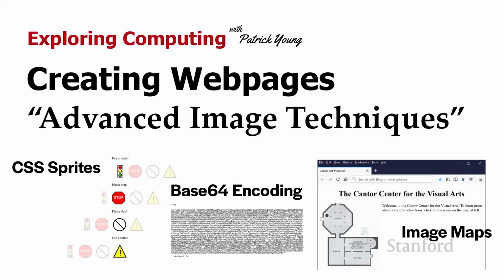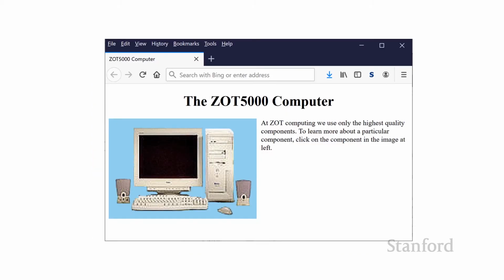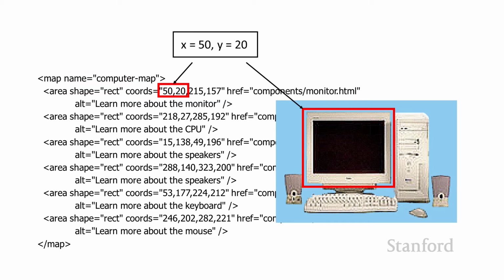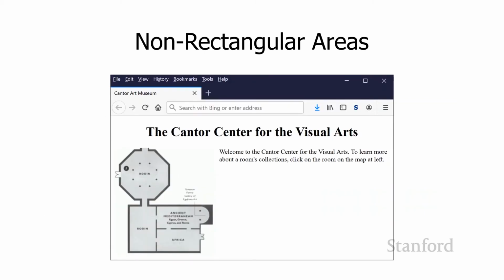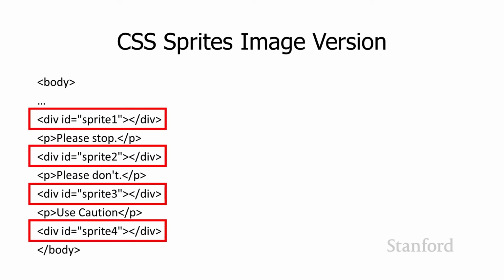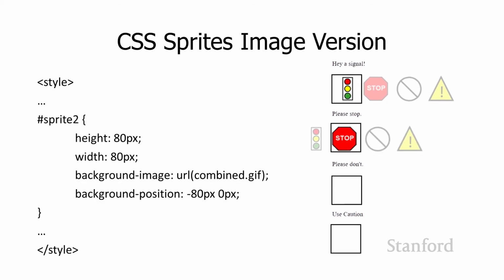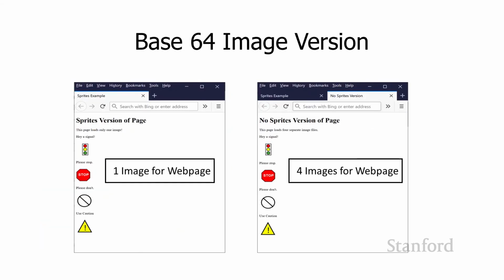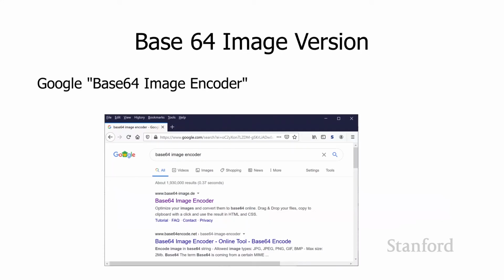Stanford CS105: Introduction to Computers | 2021 | Lecture 14.1 Advanced Image Techniques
Patrick Young

0:00 Exploring Computing
0:18 Image Maps
3:41 Define Map
6:05 Assign Map
6:54 Non-Rectangular Areas
7:24 CSS Images Sprites
8:58 Standard (No Sprites) Version
9:20 CSS Sprites Image Version
13:24 Real World Sprites
14:06 Base 64 Image Version